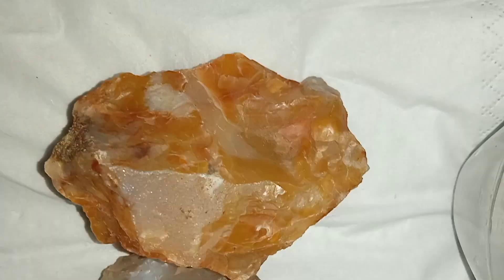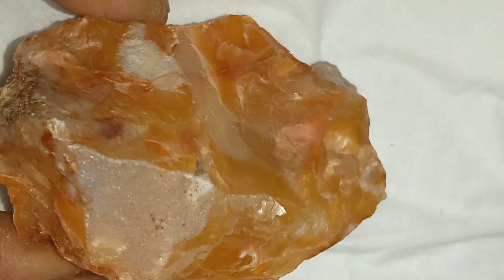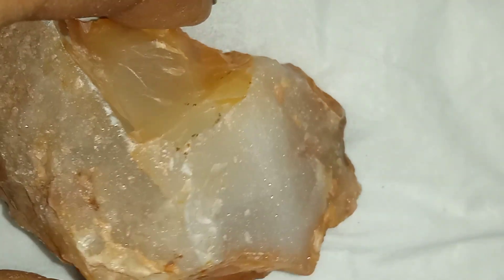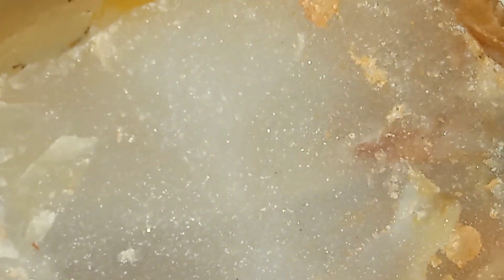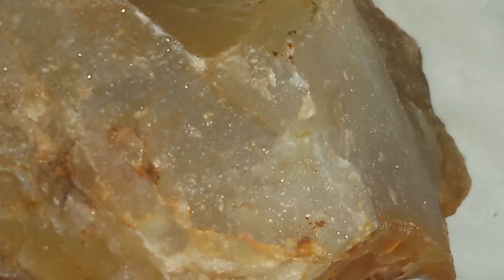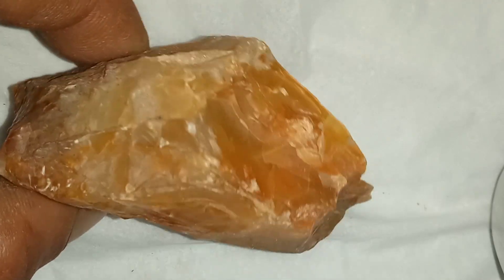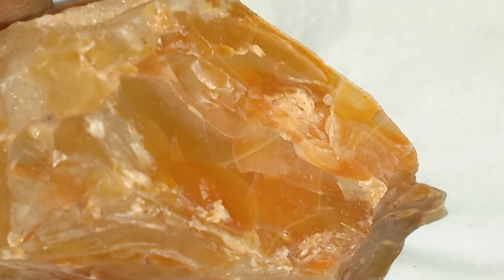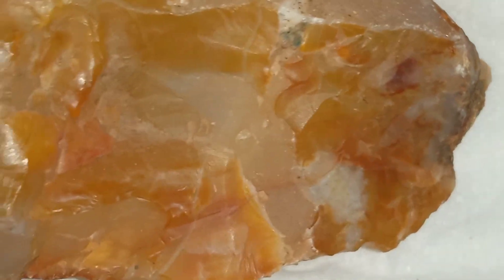):I Found a Strange Crystal Rock — Could This Be Raw Diamond? 💎✨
While exploring nature, I stumbled upon a strange, shiny rock with crystal-like sparkles inside.
Could this mysterious stone contain raw diamond fragments? Or is it something even rarer?

In this video, we’ll: 🔍 Examine the rock under light
💡 Talk about how diamonds are formed
🧪 Compare it to quartz, slag, and meteorite crystals
⚠️ Discuss what to look for in real gemstone-rich stones

Whether it’s quartz, silica with inclusions, or a hidden gem — this rock tells a story.
Watch till the end and decide for yourself:
Is this just a rock... or a hidden treasure?